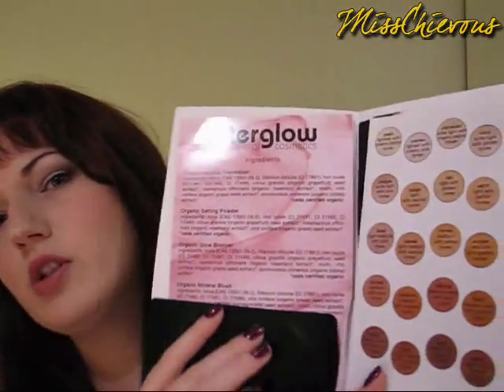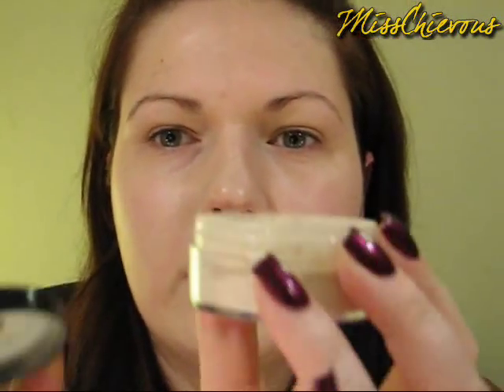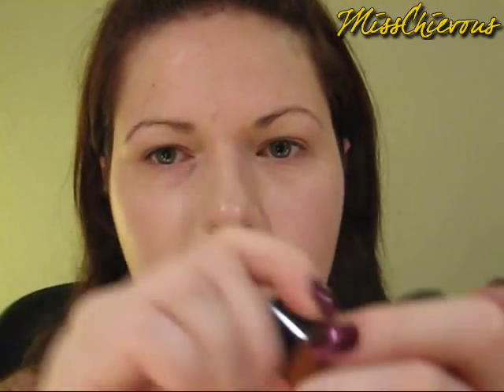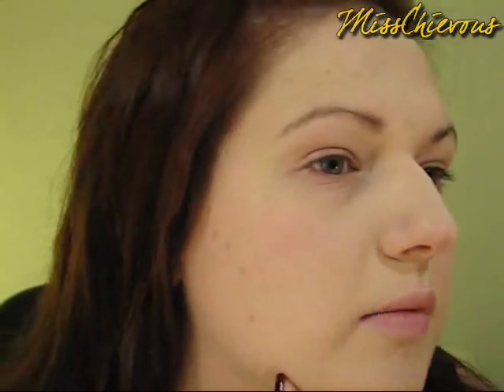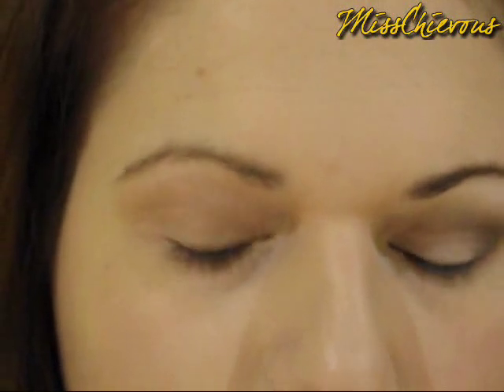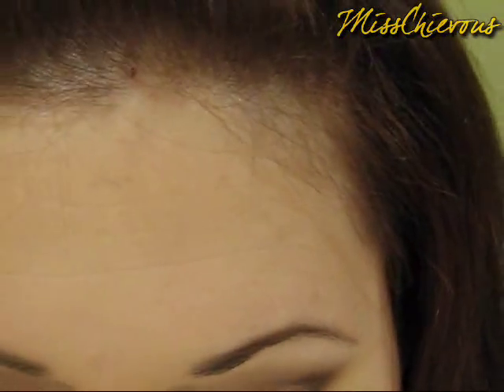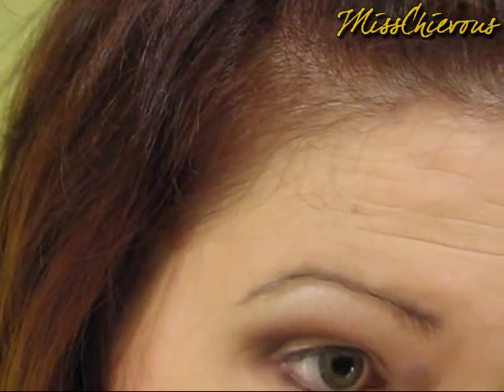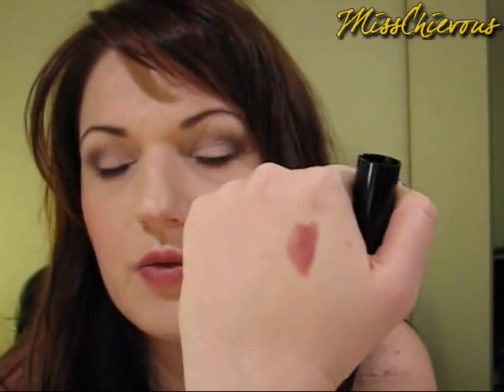Natural Looking Makeup: Afterglow Mineral Cosmetics